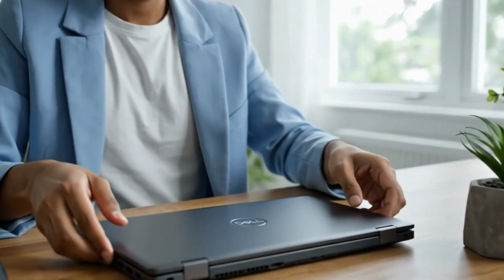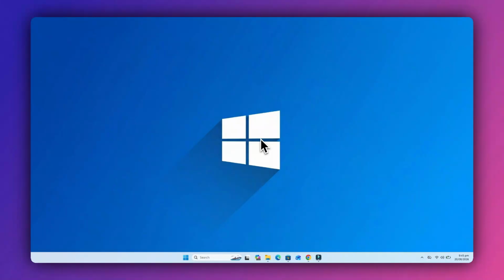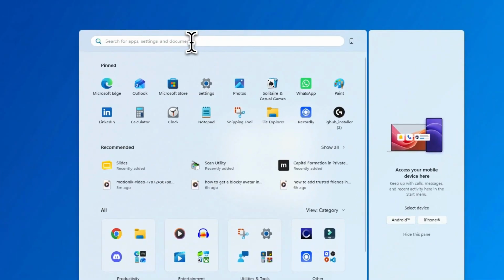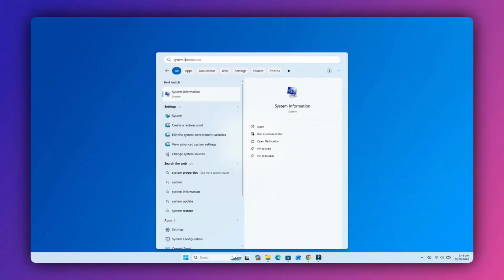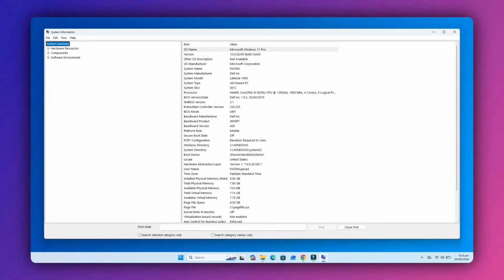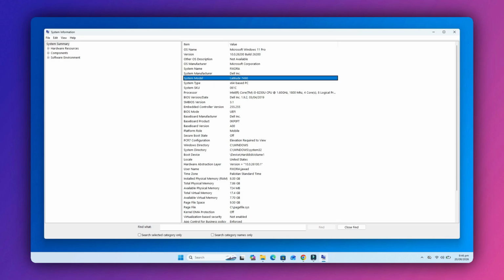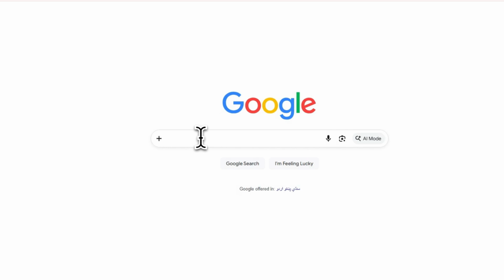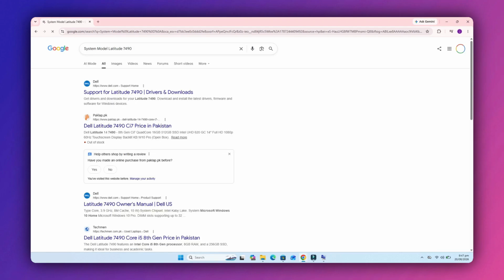How to Check Your Laptop Brand and Model Number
Learn how to check your laptop brand and model number with this quick step-by-step tutorial. In this video, I'll show you simple ways to find your laptop's manufacturer, model name, and model number using Windows settings and system information.